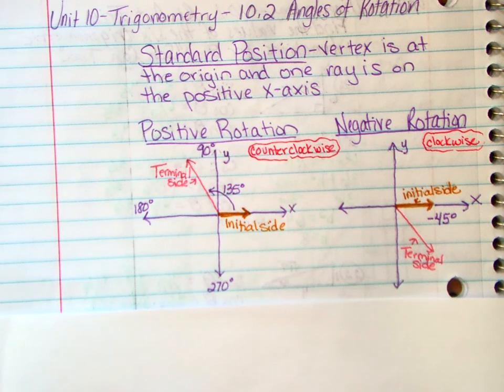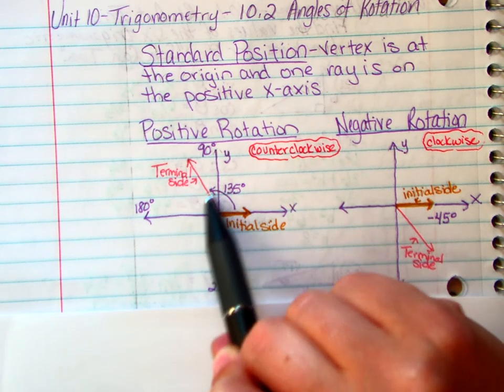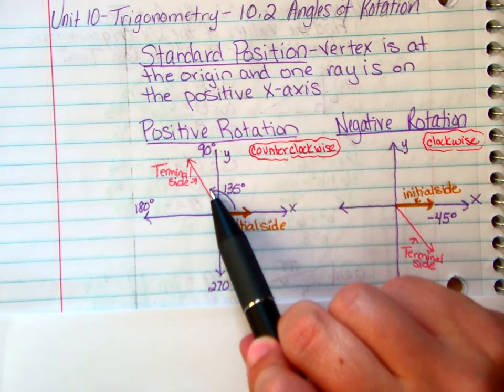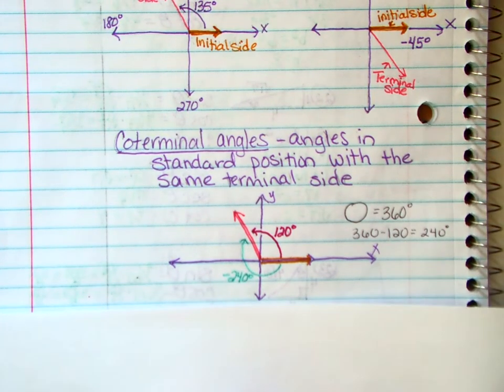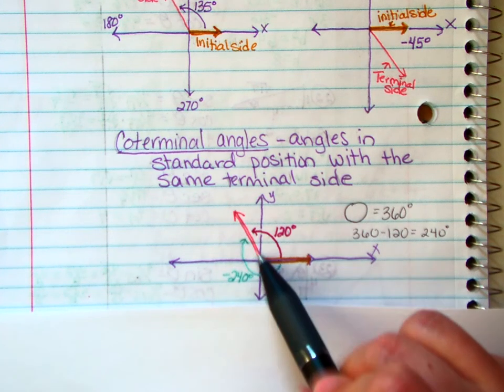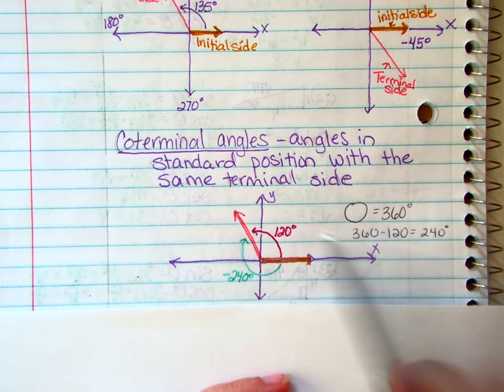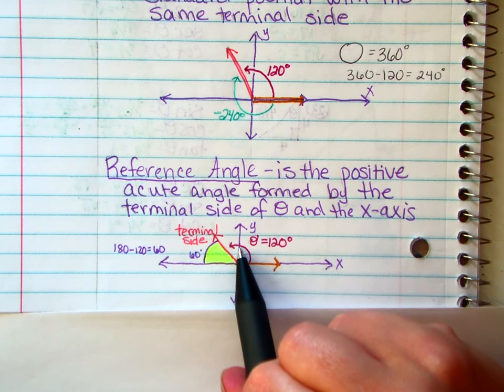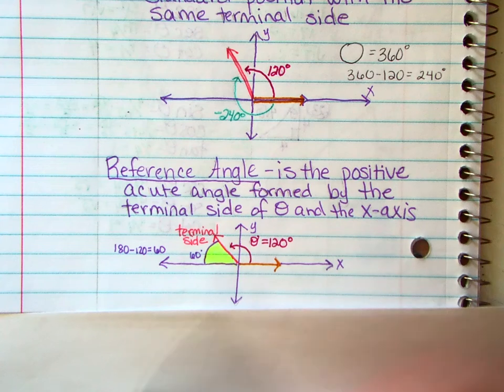Algebra 2 - Trigonometry Angles of Rotation in standard position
In this video we will discuss standard position, coterminal and reference angles.